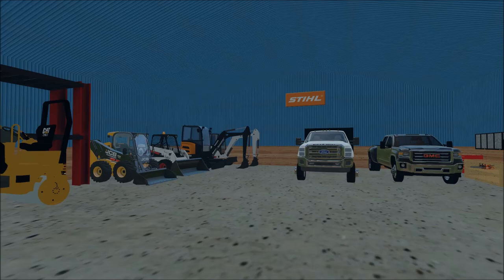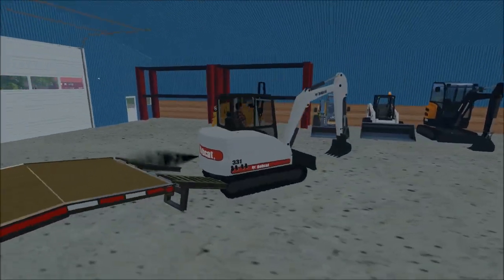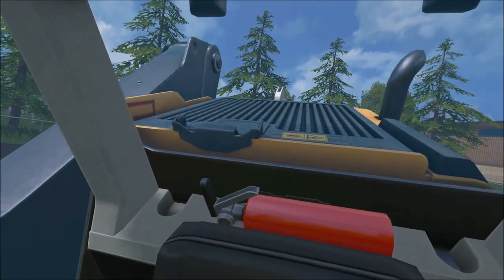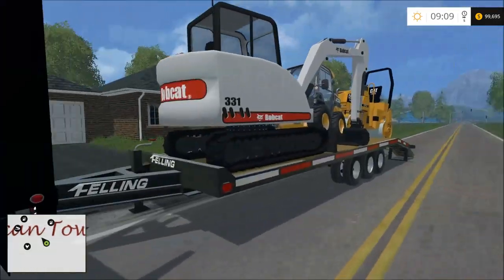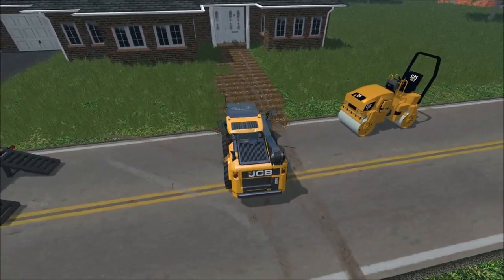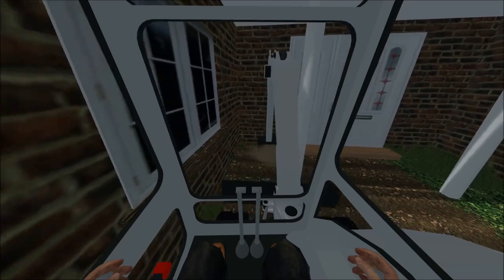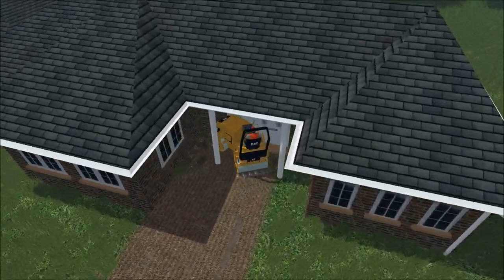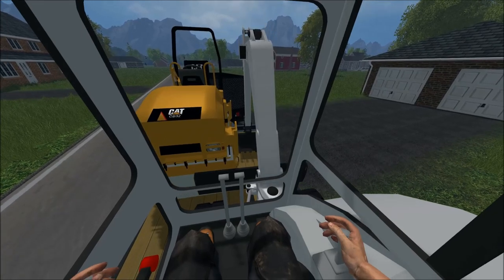Farming Simulator 2015 Building A Walkway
Thanks, Square2448